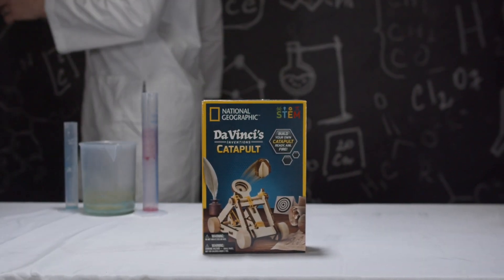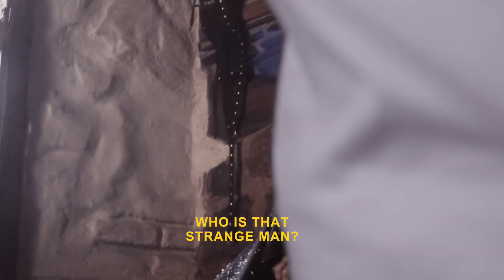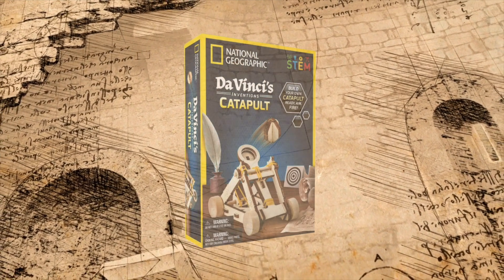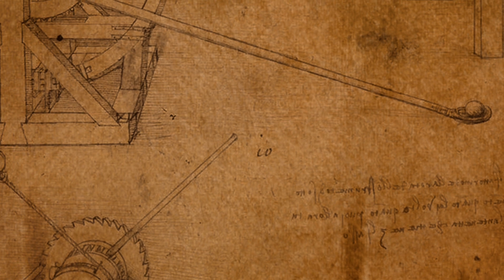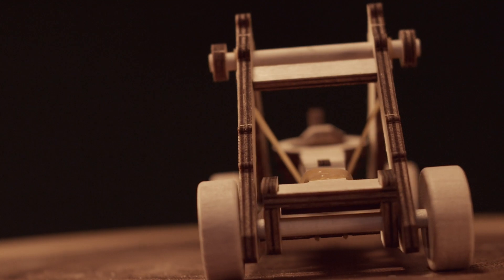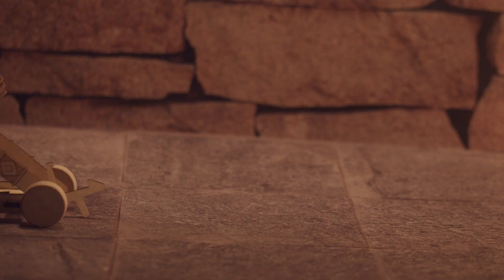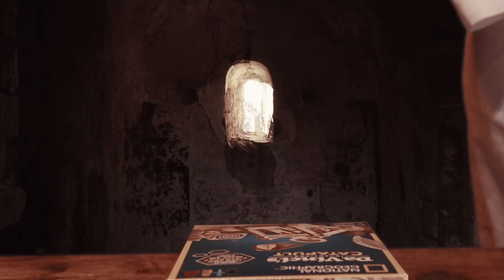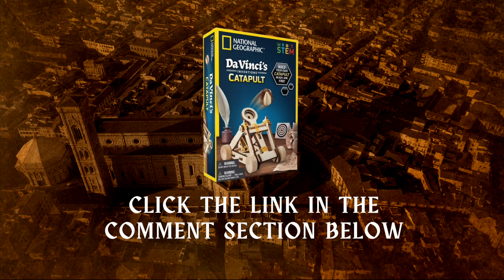Unleashing Davinci's Genius: Building A Catapult From Scratch With Davinci's Invention Kit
Step back in time to the Renaissance with the Professor as he unboxes Da Vinci's ingenious catapult kit! Join him on a thrilling adventure as he takes aim and hits a bullseye during target practice. Experience the excitement of wielding one of history's most iconic inventions and witness the Professor's daring journey firsthand.